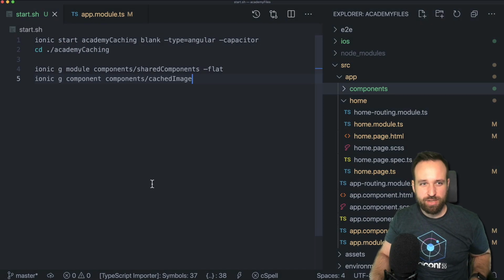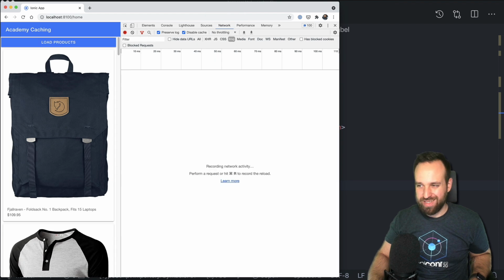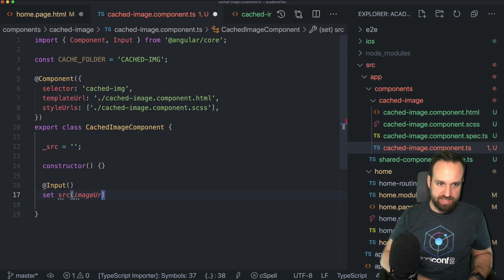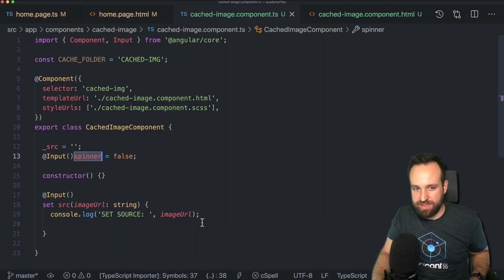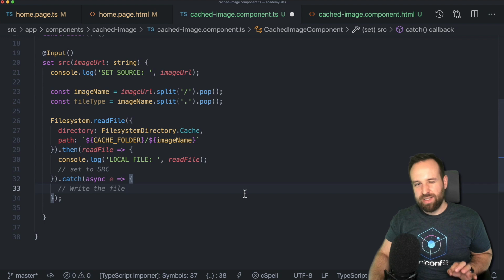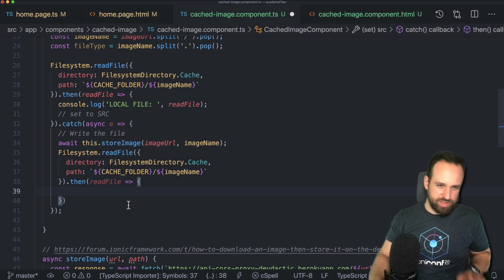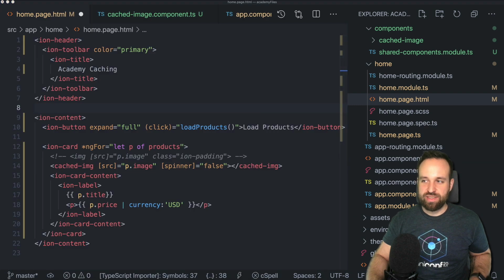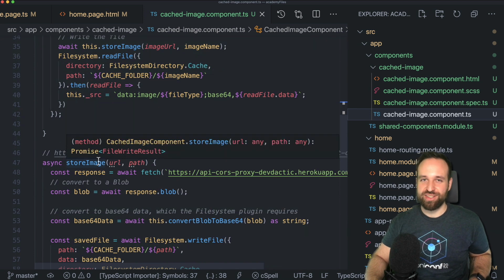How to Cache Image Files with Ionic & Capacitor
If you want to implement caching inside your Ionic app and want to make sure your images are locally available as well, you can create a simple mechanism to make sure everything is cached automatically!

00:00 Intro
01:07 App Default Setup
04:15 Image Cache Component
10:09 Download & Read Files
21:43 Outro